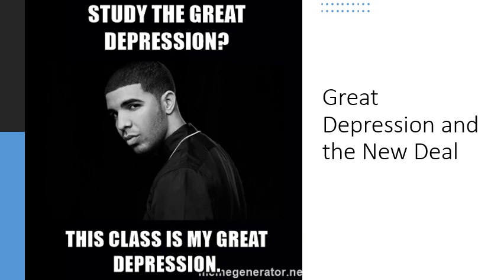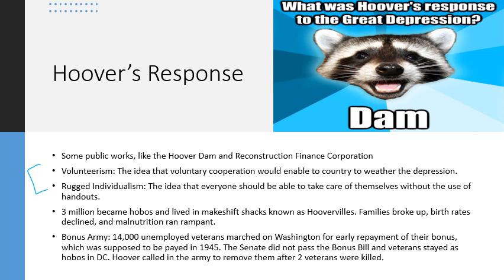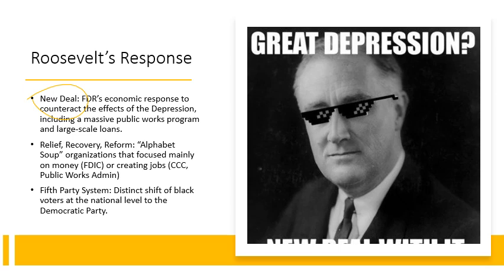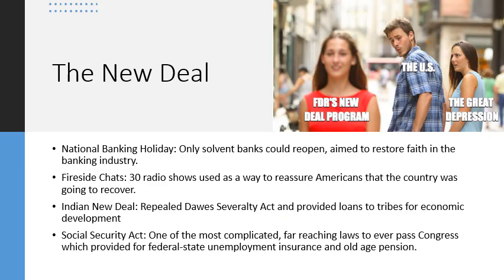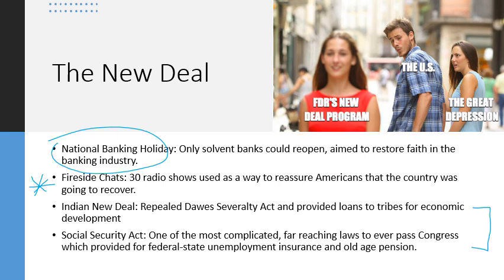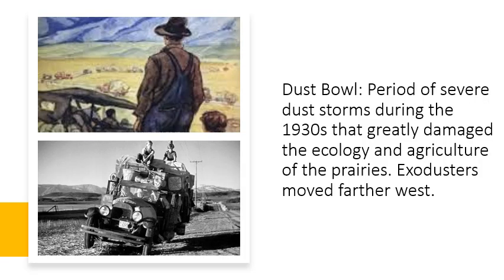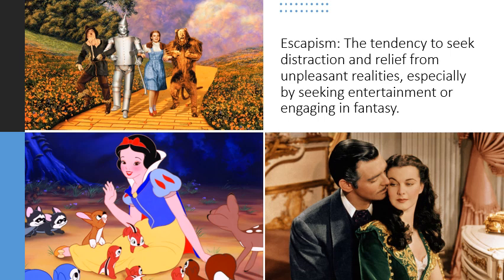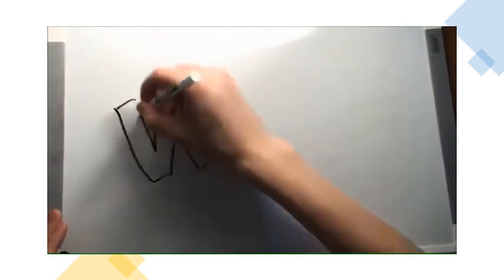Lecture: Great Depression